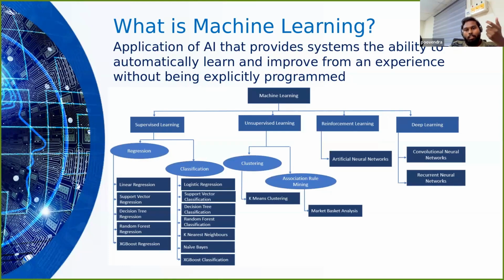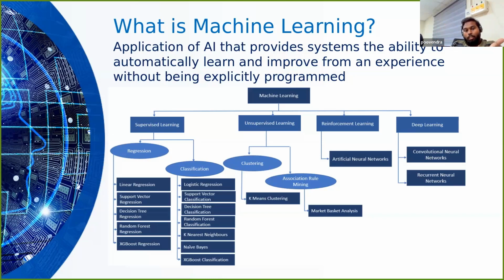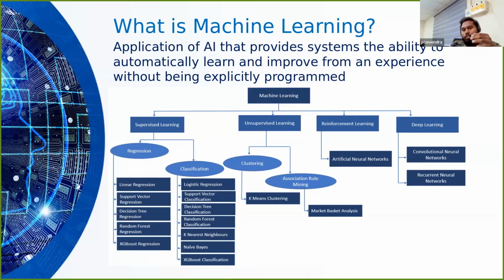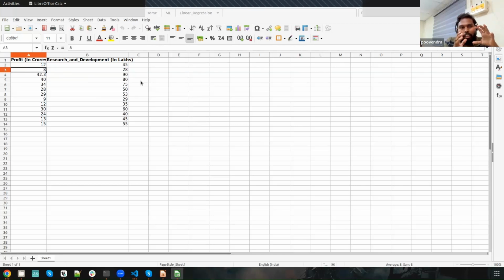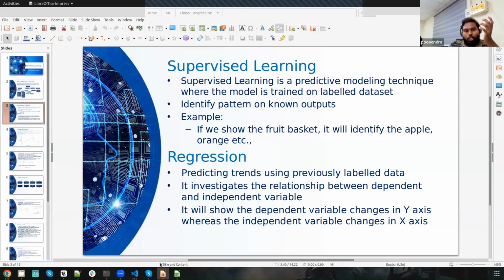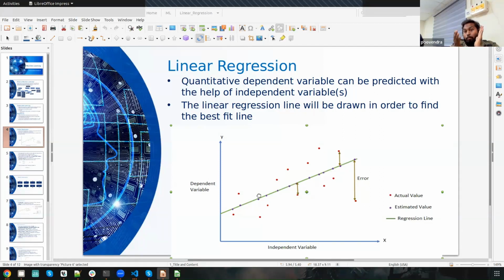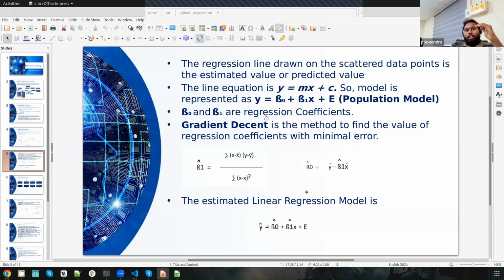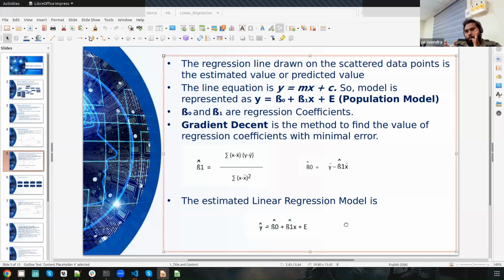Machine Learning - Day 36 of 100daysoflearnathon - CAMEL Factory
Welcome to the 36th day of Learnathon with Poovendra Pandi! In this session, we will dive into the fascinating world of machine learning.